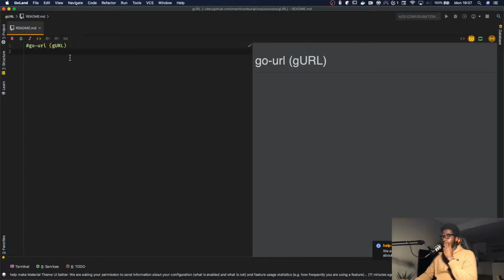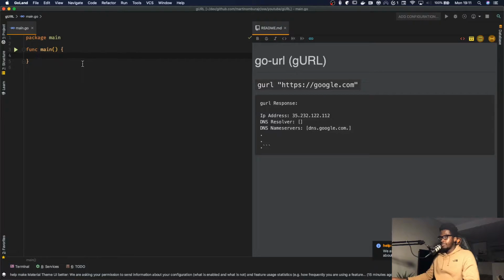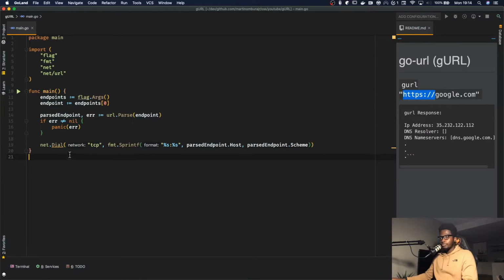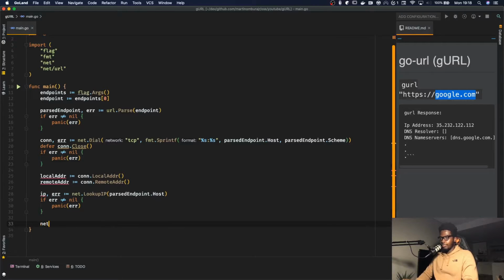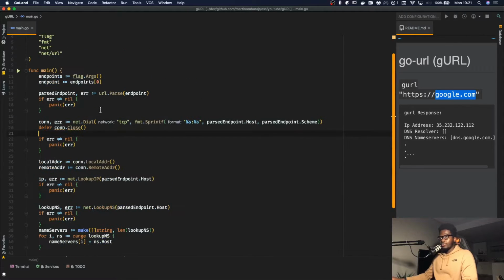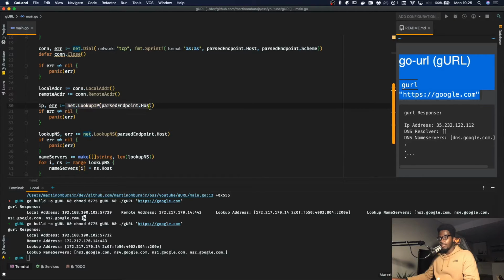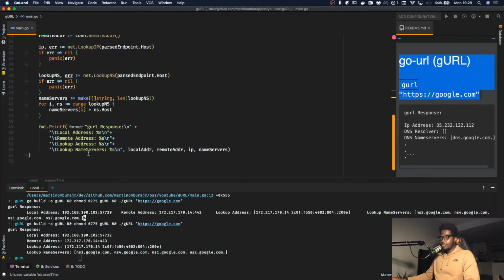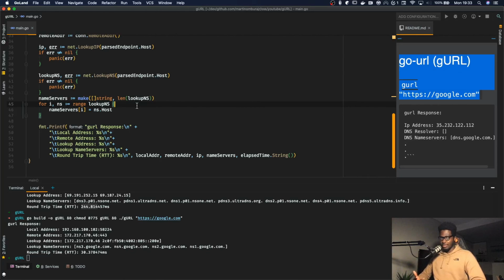Building a Network Tool with Go - gURL - Part 1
In this episode we try build an open source command-line tool in Go as a means to play around with the internals of the net Package to build some useful utility. We use various computer networking concepts like IP Resolution and Layer-3 Network connections